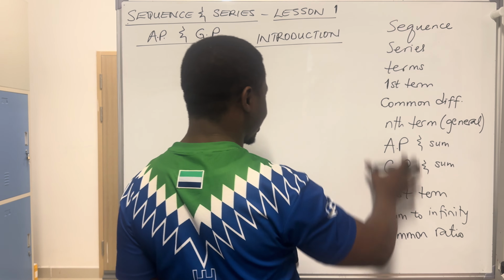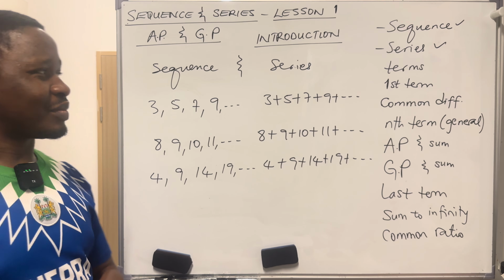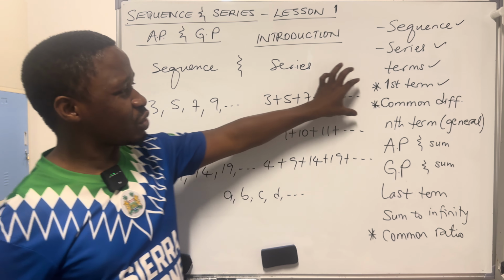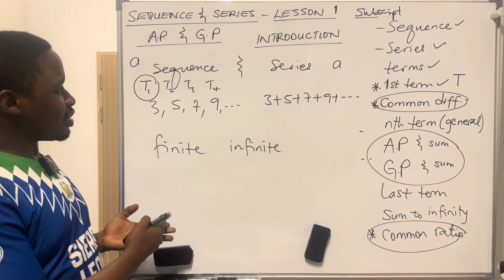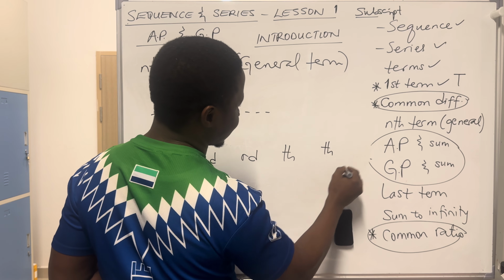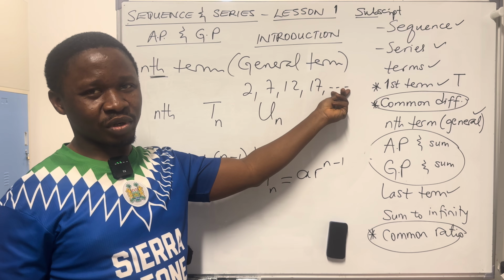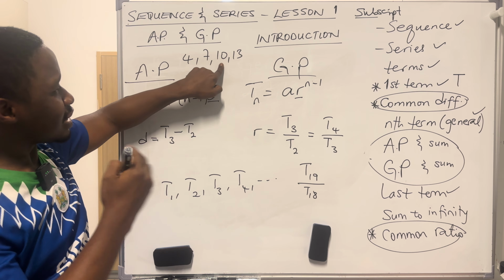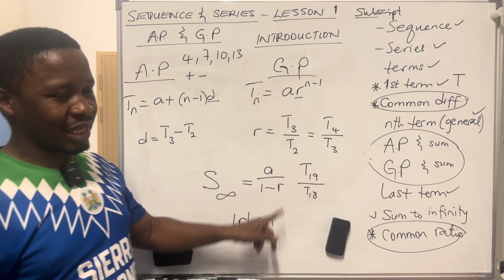Sequences and Series, AP and GP : Lesson 1